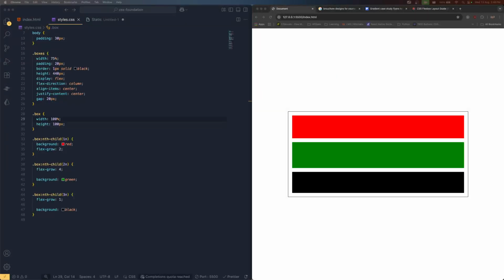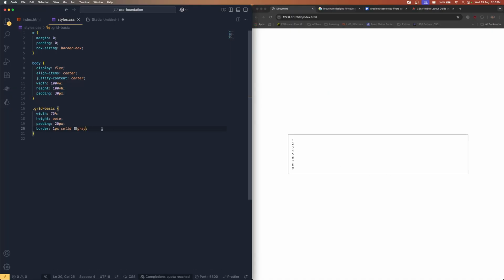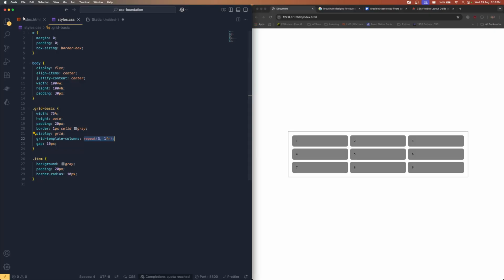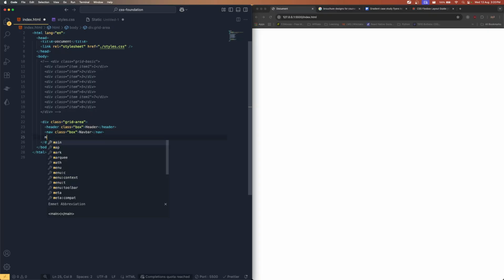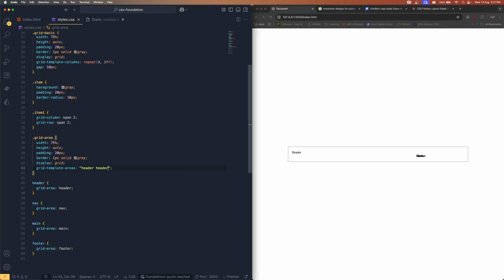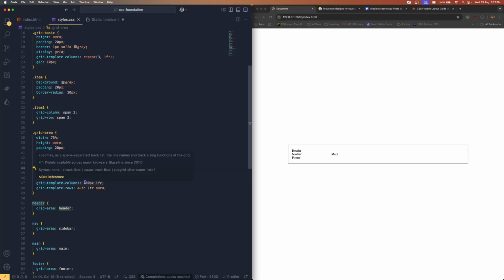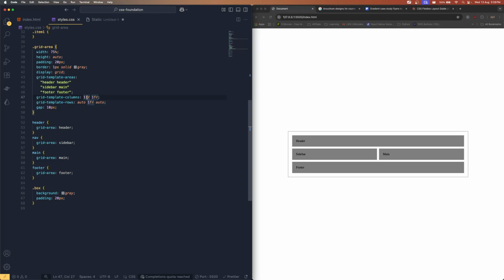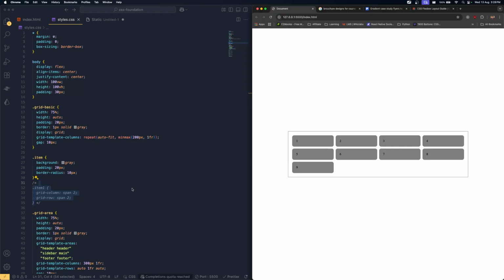🧱 Front-End Fundamentals Part 10 – Grid 🎯📐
Welcome to Part 10 of the Front-End Fundamentals series! In this session, we’ll dive into CSS Grid, one of the most powerful layout systems in modern web development. Grid allows you to design responsive, two-dimensional layouts with precision and flexibility, making it a perfect tool for structuring complex UIs.

You’ll see how to define rows, columns, and areas, and how Grid differs from Flexbox when building real-world layouts.

✅ What You’ll Learn in This Video:
✔️ Introduction to CSS Grid and its core concepts
✔️ Defining rows and columns with grid-template
✔️ Using grid-gap for spacing
✔️ Positioning items using grid-row and grid-column
✔️ Building a simple responsive grid layout

💡 Why This Step Matters:
🔹 CSS Grid provides a powerful way to handle both row and column layouts
🔹 Makes complex designs easier to implement and maintain
🔹 Prepares you to combine Grid with Flexbox for ultimate responsive design control

In Part 11, we’ll build a practical example with Grid, creating a responsive card layout for real-world use cases.